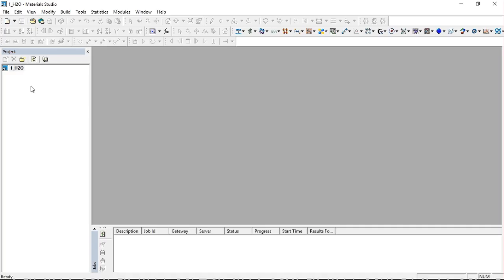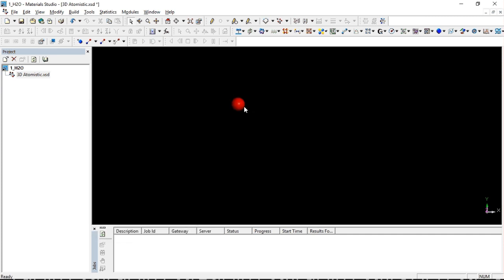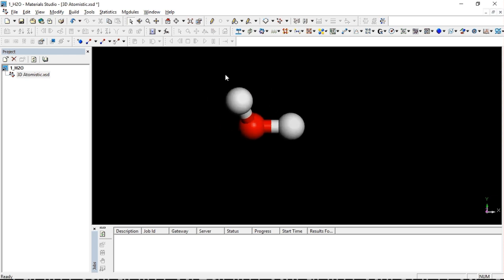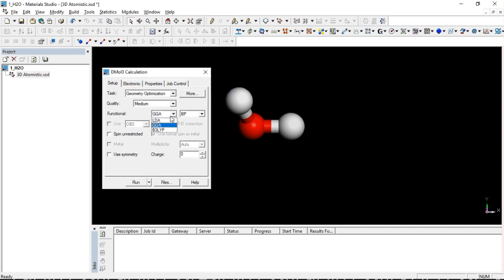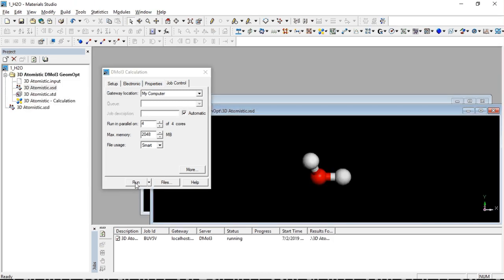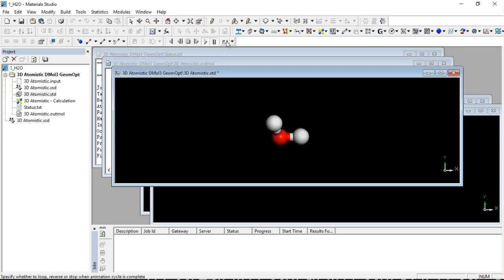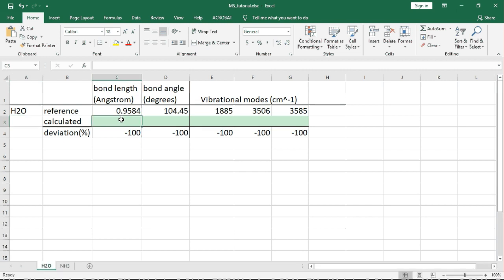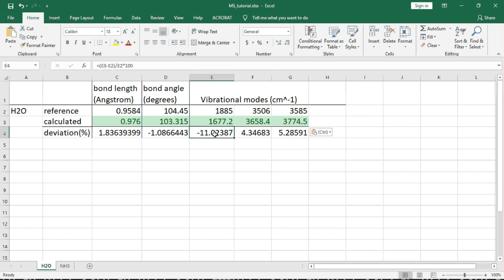Materials Studio Tutorial 2: H2O geometry optimization and vibrational modes calculation